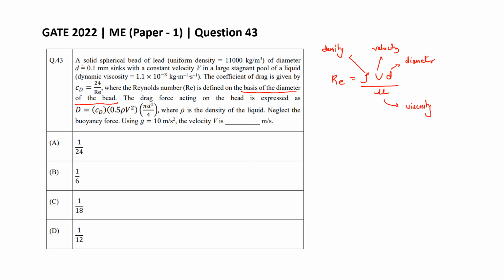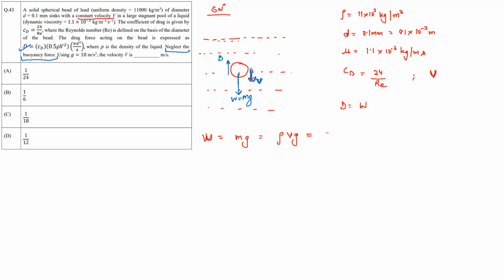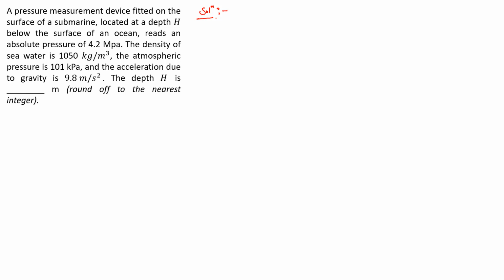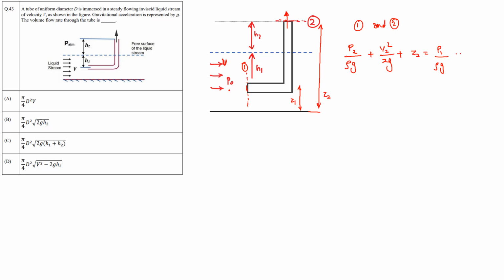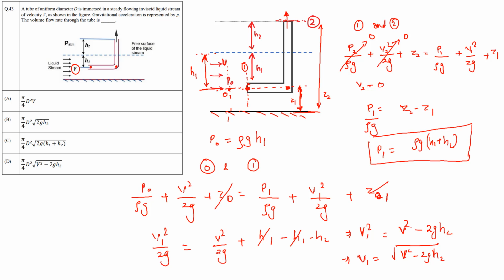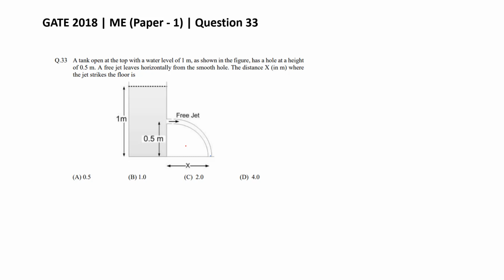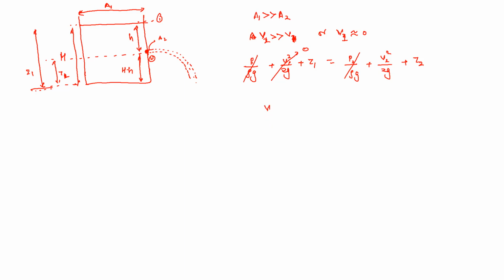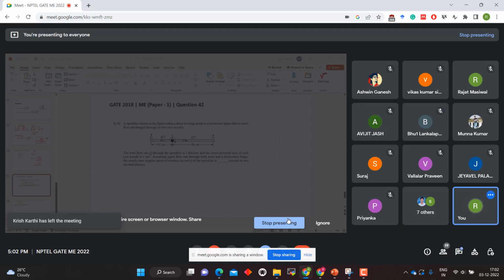GATE Preparation ME702 | Fluid Mechanics | Mechanical Engineering